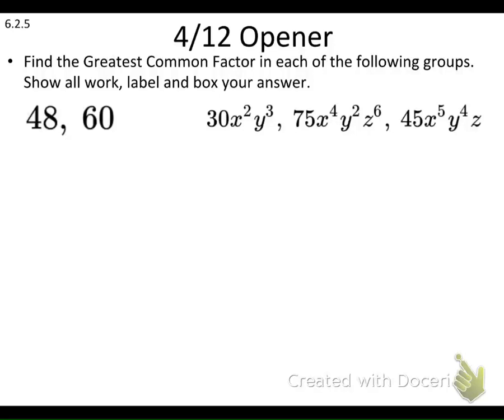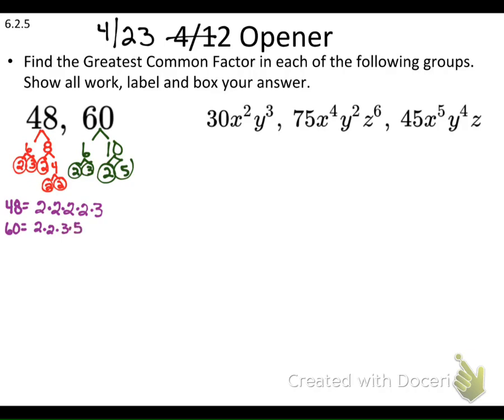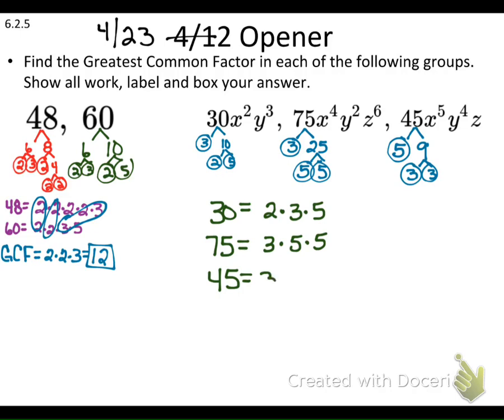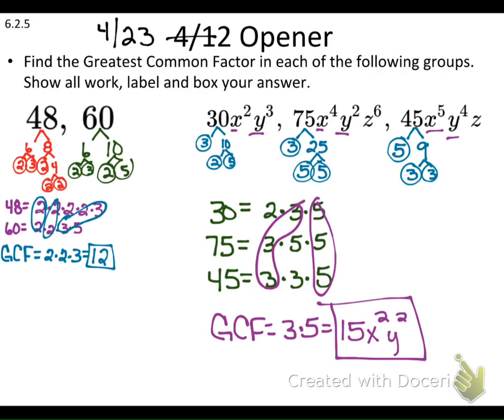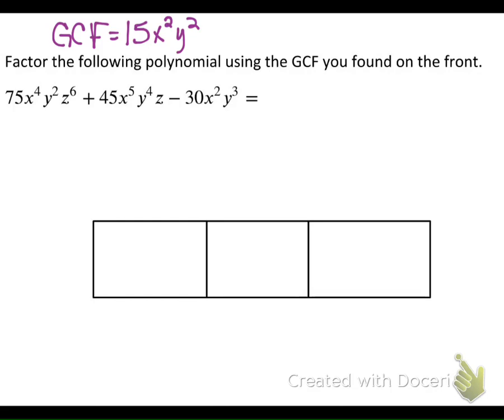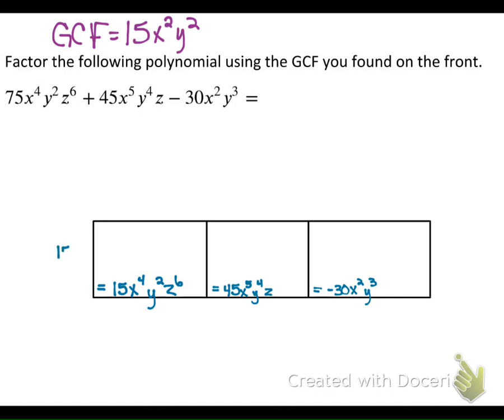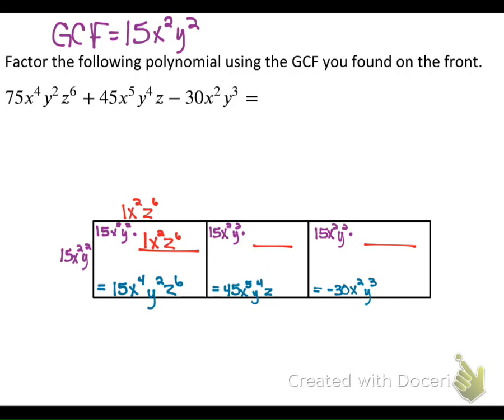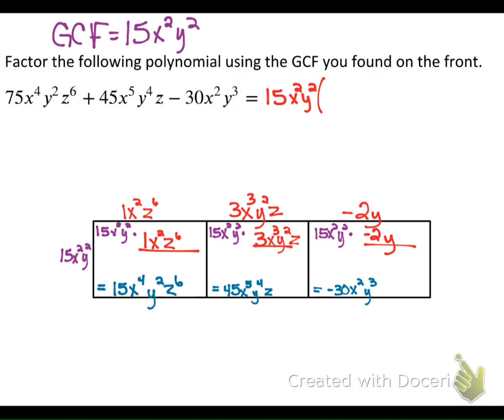4/23 Daily Opener (4/12)